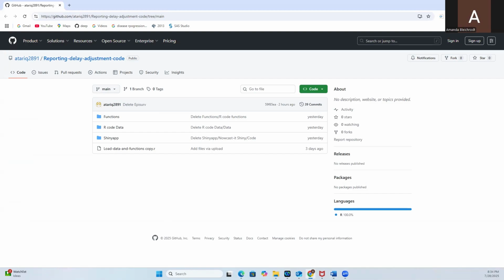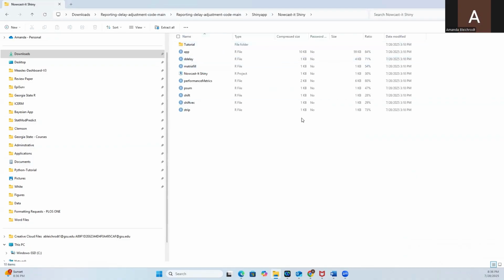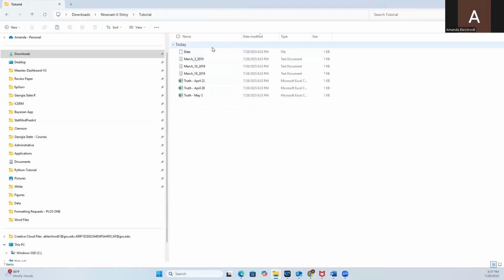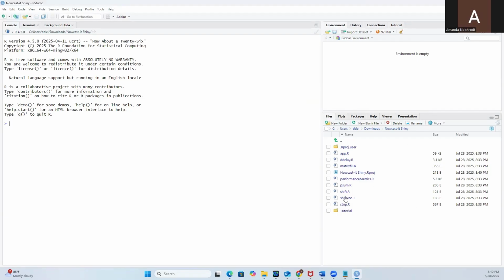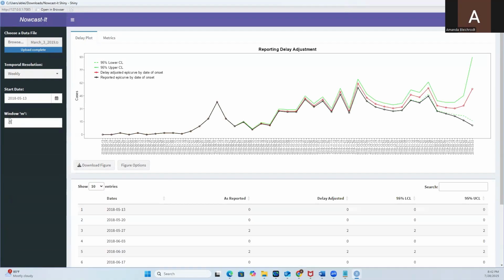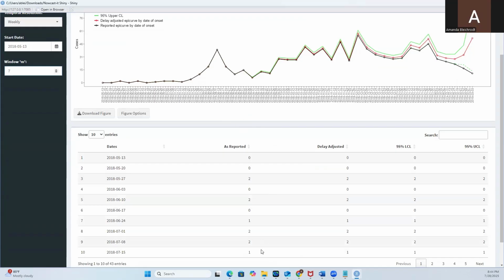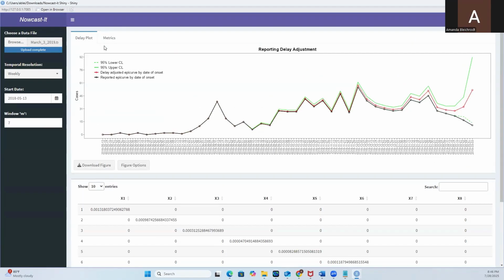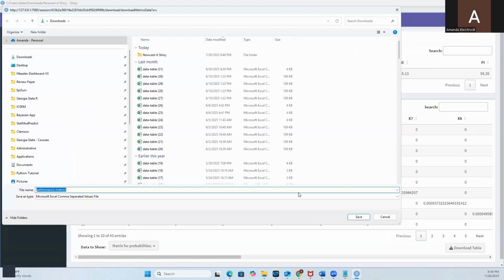Nowcast-It Shiny Tutorial